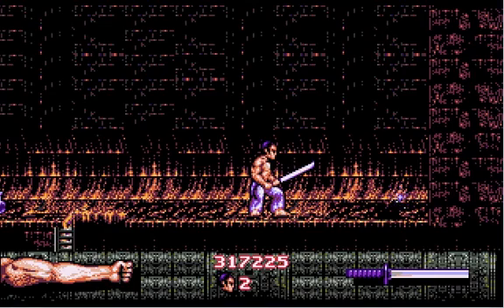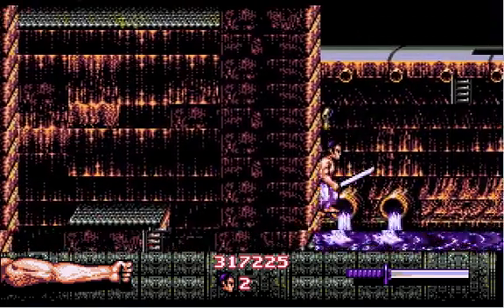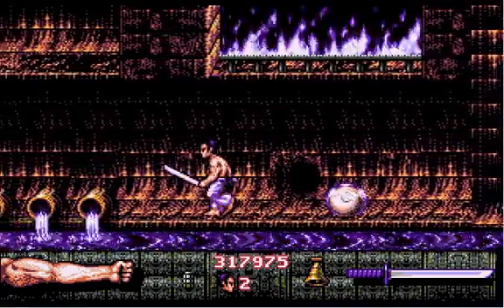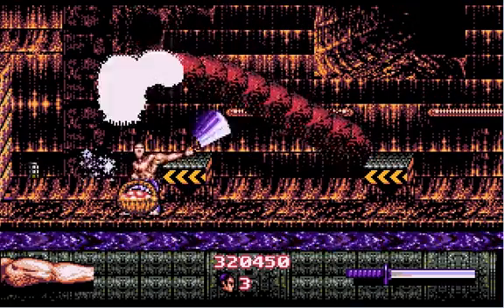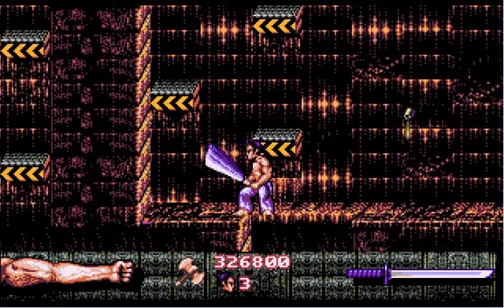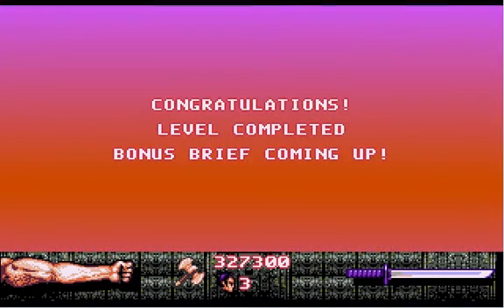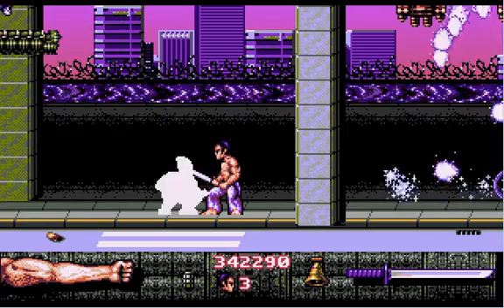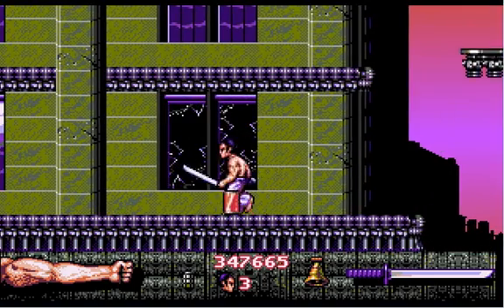The first Samurai (DOS) LP part 11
Apparently the star is a weapon that hovers around you when you use it, but you need to hold the spacebar and move left or right. Specific, right? The other weapons is just push spacebar once.